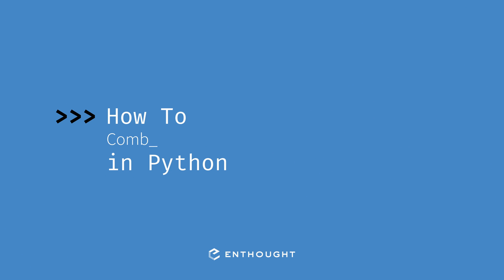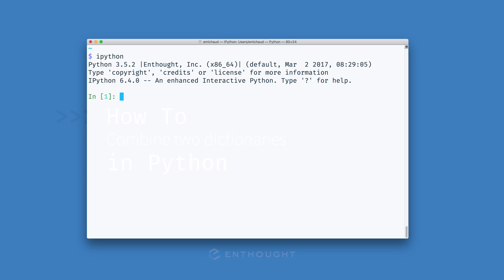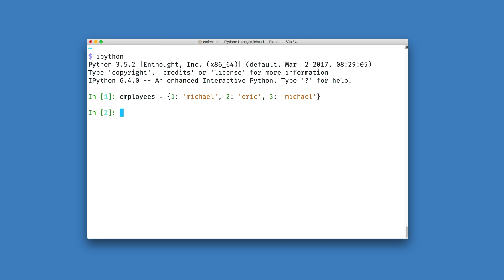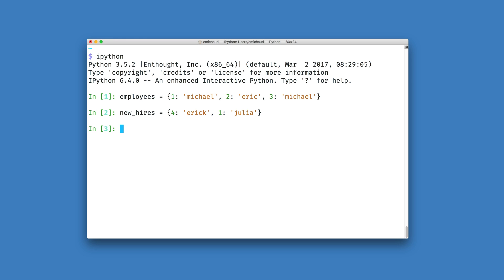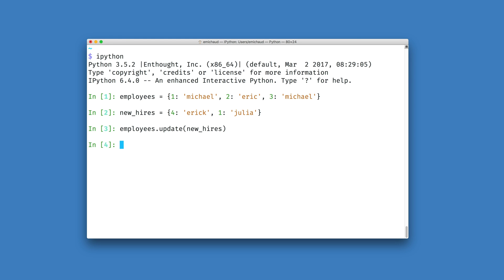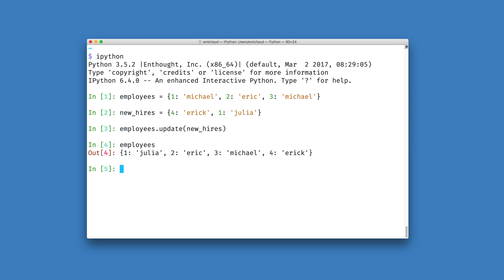How to combine two dictionaries in Python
In this short tutorial, you will learn how to combine two dictionaries together in Python using the update method. Want to learn more?

Code from video:
employees = {1: 'michael', 2: 'eric', 3: 'michael'}
new_hires = {4: 'erick', 1: 'julia'}
employees.update(new_hires)
employees